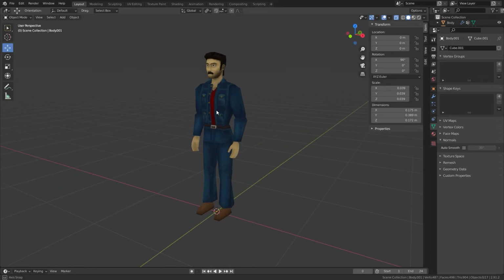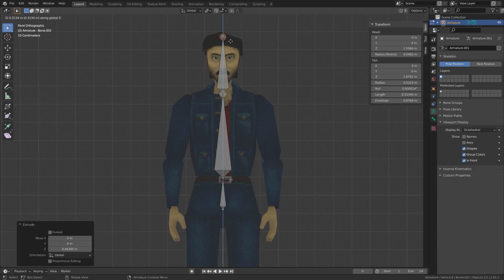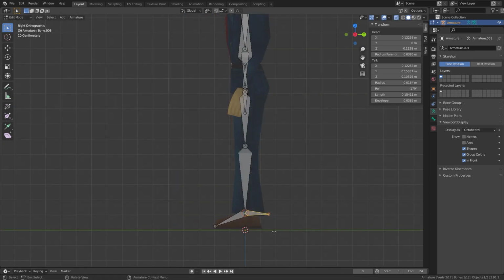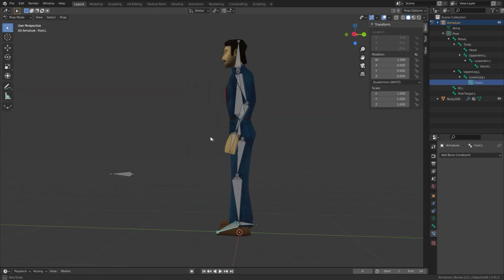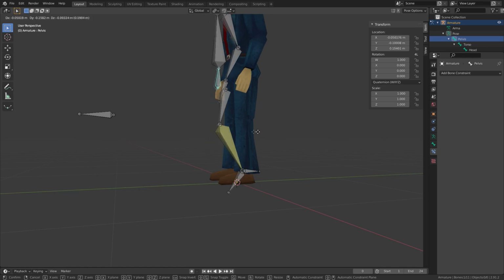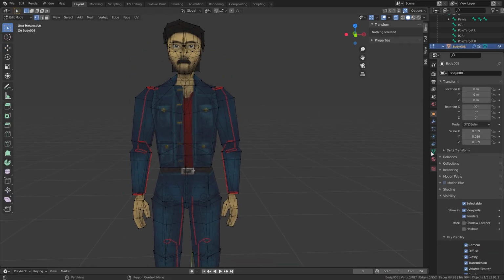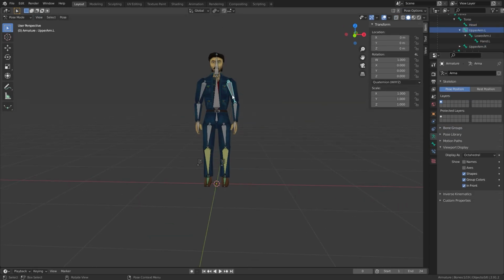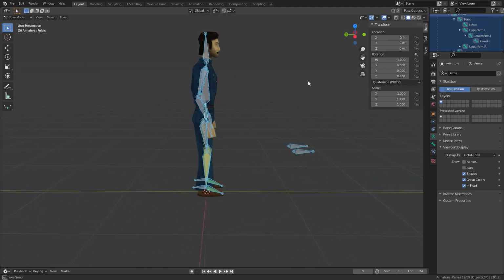Rigging Tutorial for Blender: How to Rig Resident Evil Style Characters.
In this video I'll show you how to rig a character in blender for unity. Blender rigging can be very annoying to learn, but once you get it, it's pretty easy. I love old Playstation games and really enjoy making worlds that remind me of those times.